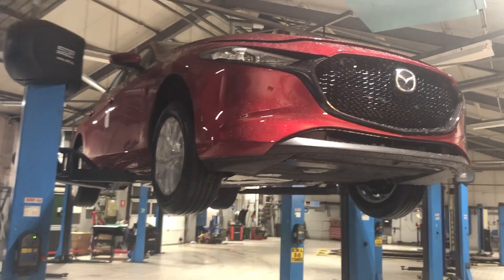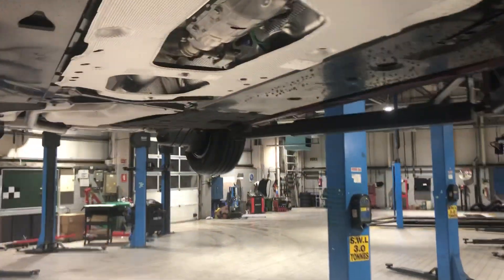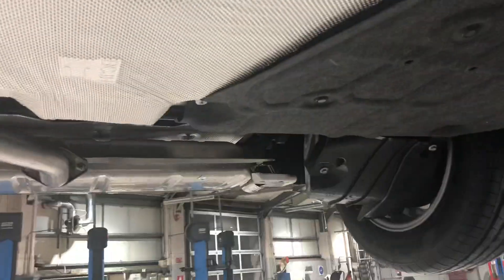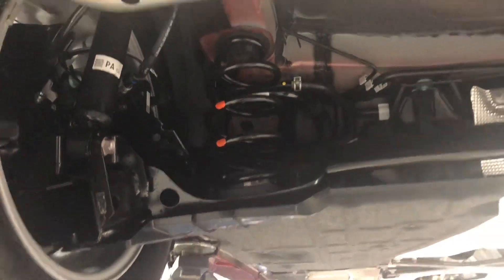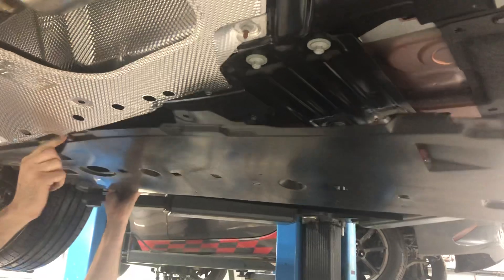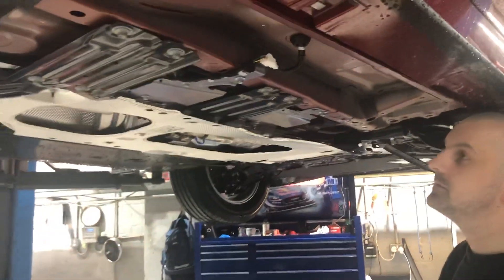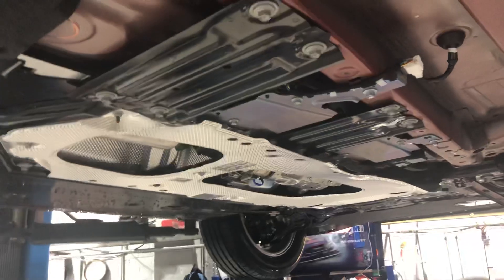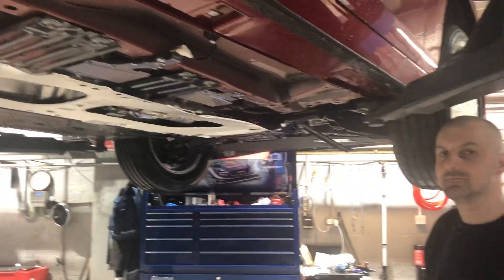New Mazda 3 have a look in-depth at the underside of a Mazda 3 and the Lithium Battery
If you ever wondered what the Mazda 3 looked like from underneath take a sneak peak at this video